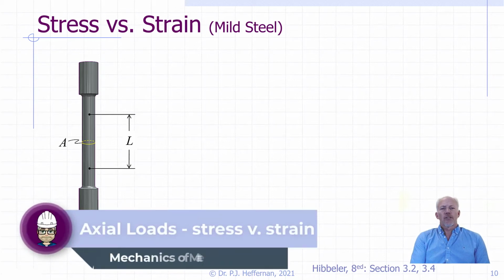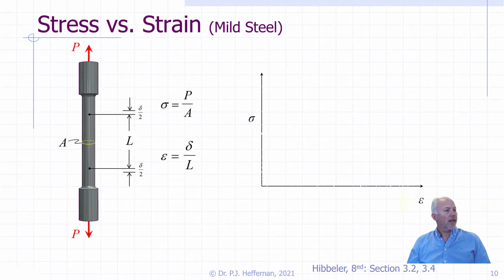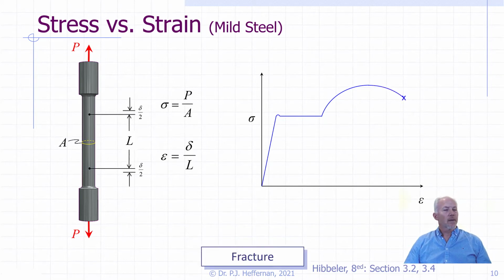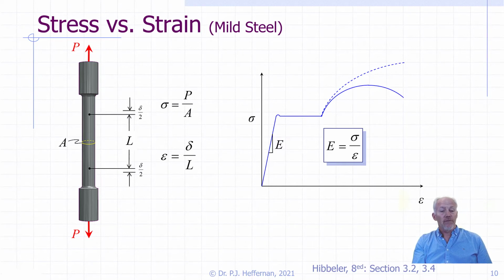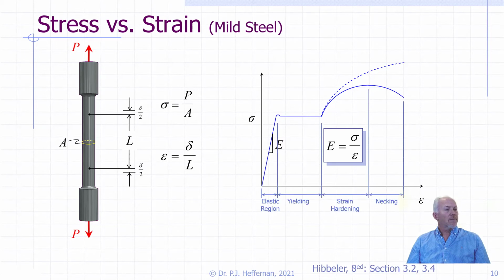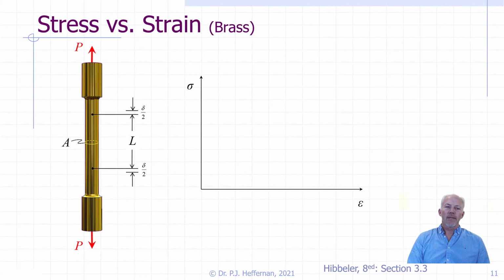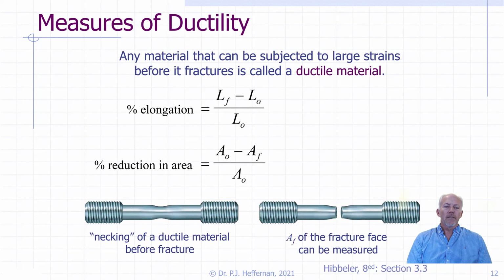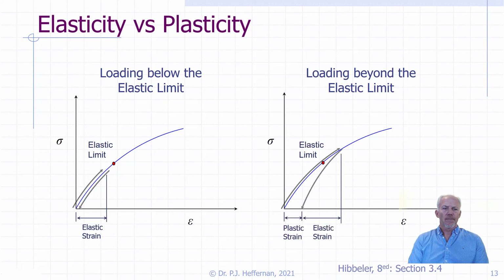L2.2 - Axial Load, Stress and Strain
This short lecture discusses the fundamentals of the stress-strain relationships and behaviours including elasticity and plasticity.